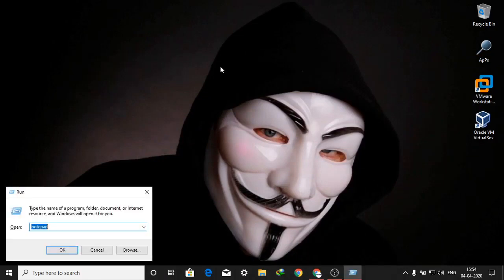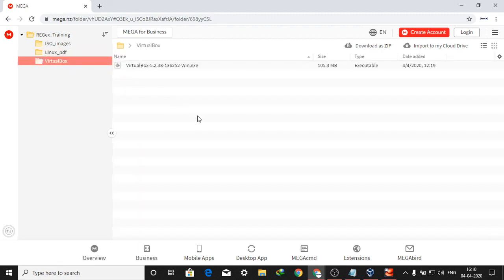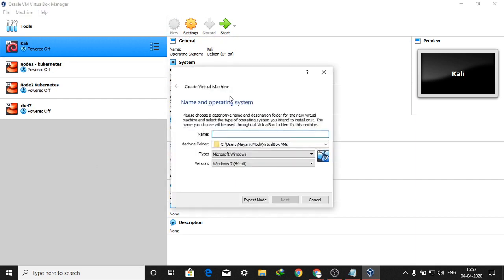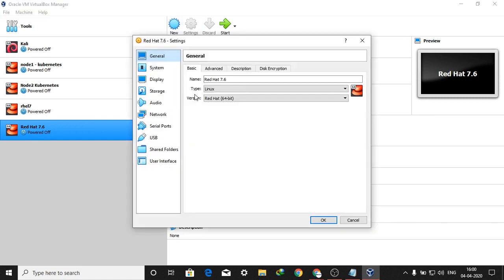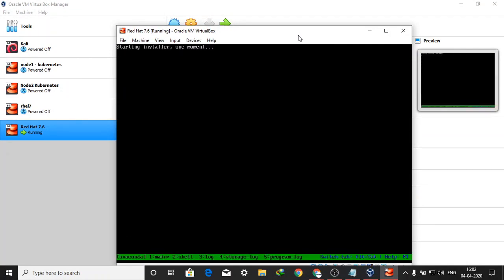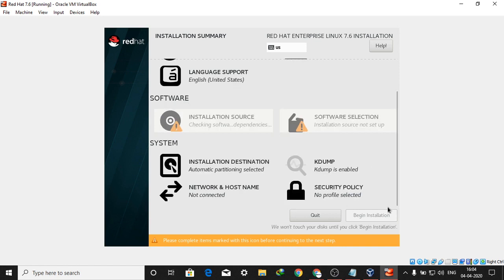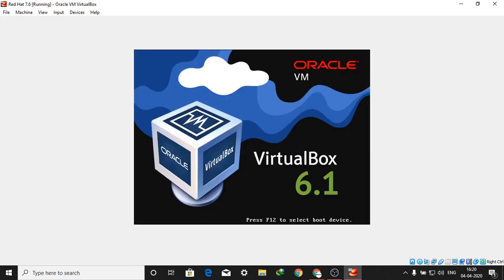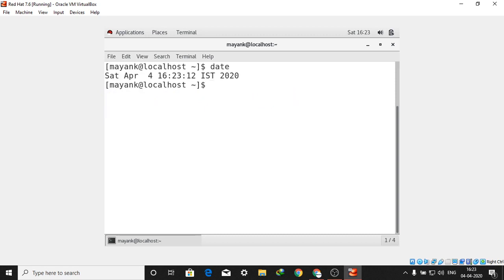How To Install RedHat in VirtualBox | how to install redhat linux 7 | red hat enterprise linux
How to Install RedHat in your VirtualBox.
This video tell you step by step procedure how to install redhat linux 7 in english

In this video tutorial we will discuss how to install redhat in virtual box step by step this video contains all copyright from REGex software Services
red hat enterprise linux redhat 8 installation

The videos and this Youtube channel in general may contain certain copyrighted works that were not specifically authorized to be used by the copyright holder(s), but which we believe in good faith are protected by federal law and the fair use doctrine for purposes such as criticism, comment, news reporting, teaching, parody, or research, is not an infringement of copyright.